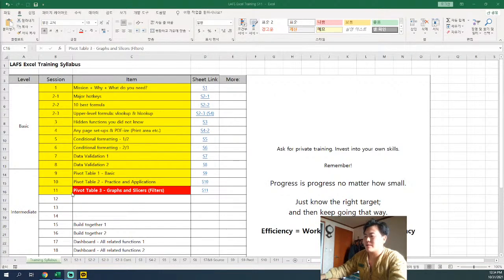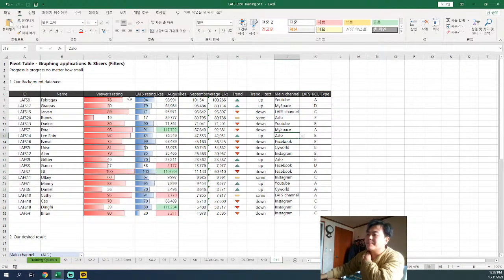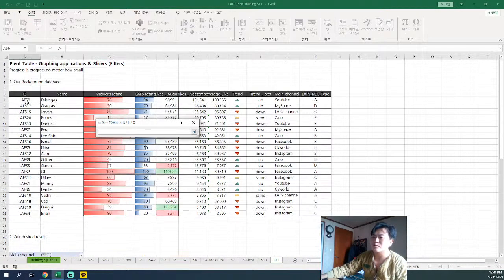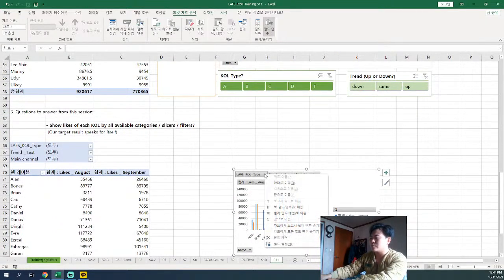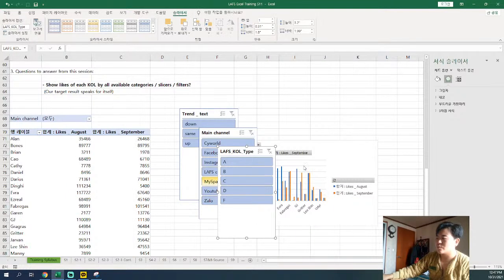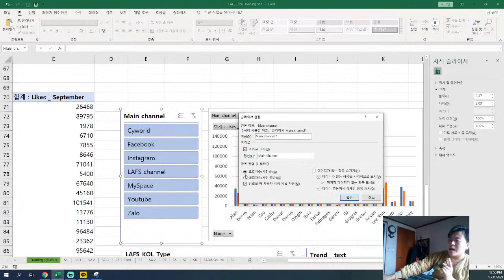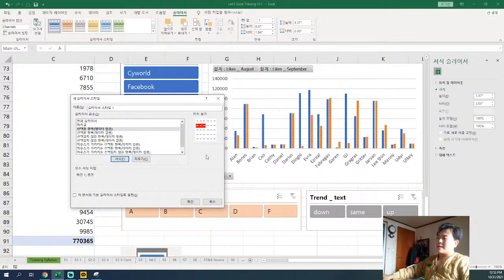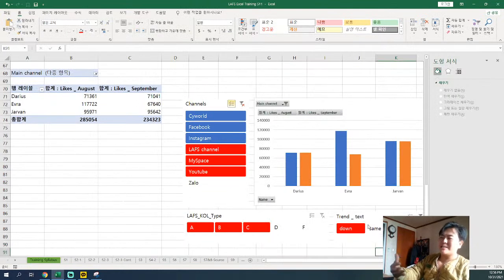LAFS Excel Training S11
LAFS Excel Training S11 - Pivot Table (Graphs and Slicer/Filters)